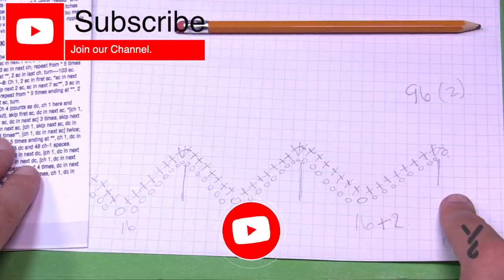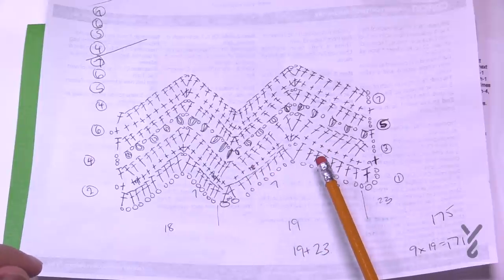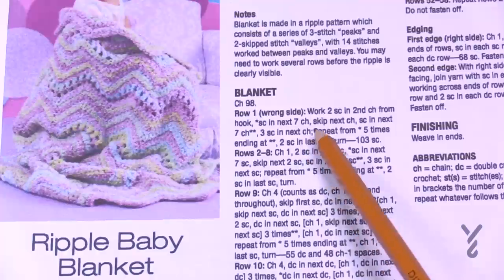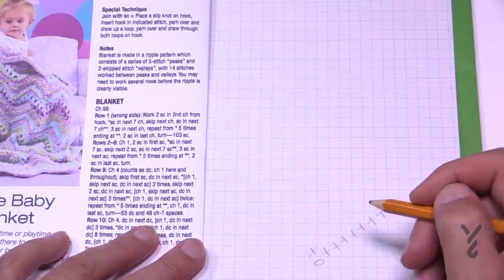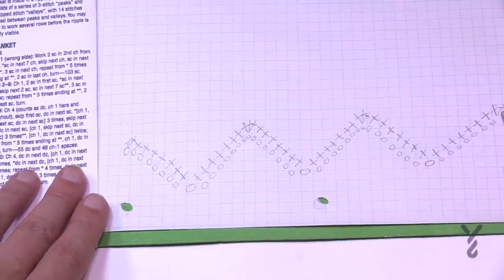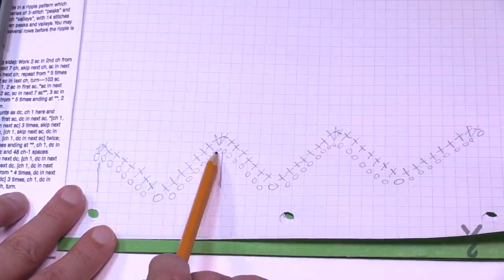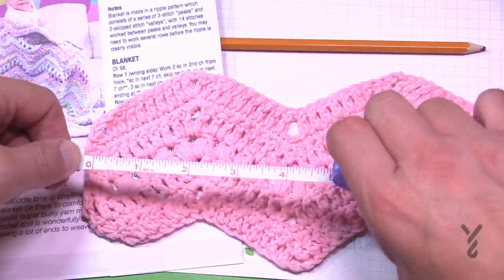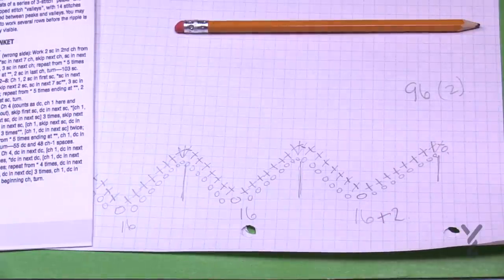How to Figure Out Multiples to Change Patterns | EASY | The Crochet Crowd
The most asked question is for me to figure out multiples to change crochet project sizes. Here's how I do it.